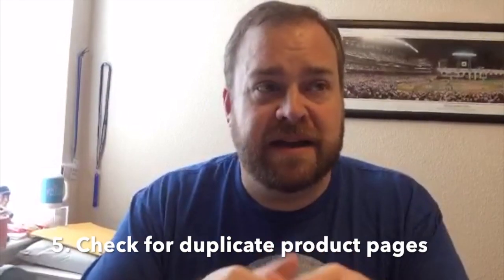Increase Amazon FBA Sales on Slow Moving Inventory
Increase Amazon FBA Sales on Slow Moving Inventory - 5 easy ways to sell stagnant inventory

In this Amazon FBA training video, Stephen gives tips for 5 easy ways to get your inventory moving faster and to increase your sales.